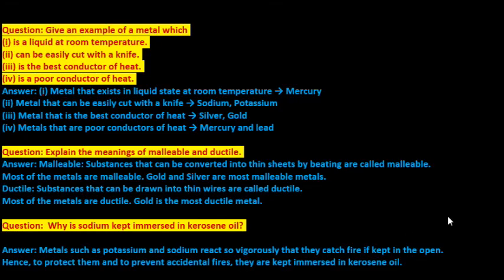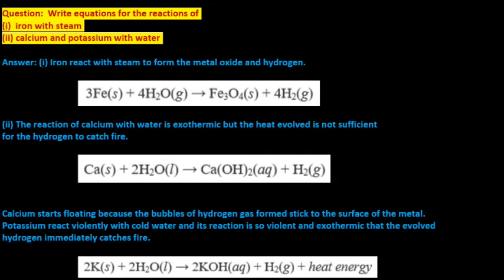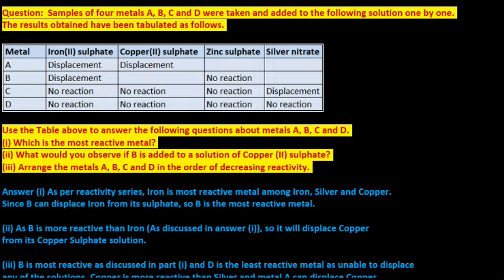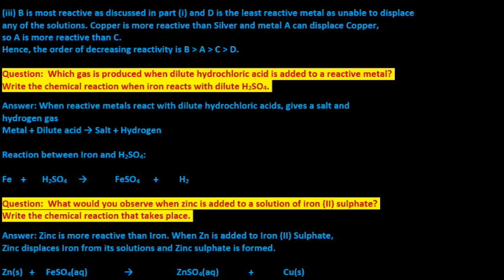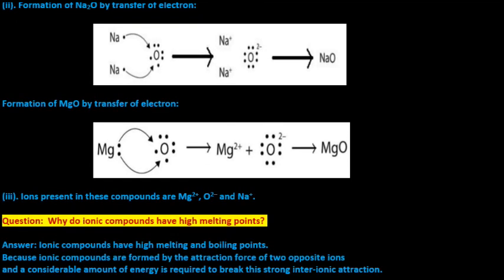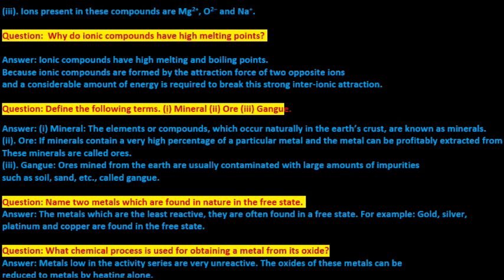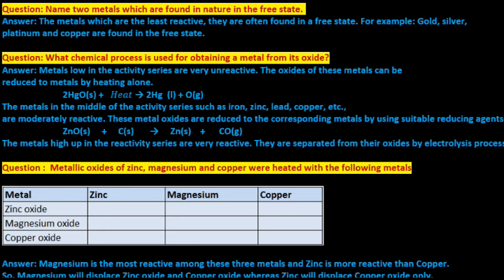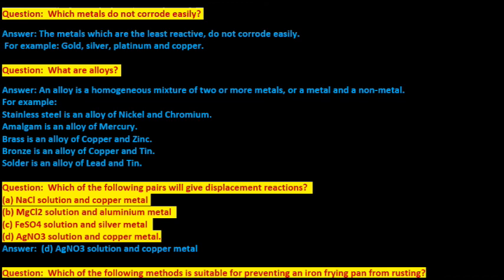metal and nonmetal class 10 | Science | Chapter 3 | NCERT | CBSE | Notes -1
metal and nonmetal class 10 | Science | Chapter 3 | NCERT | CBSE | Notes
Metal and Non-metal class 10 Science NCERT Solution